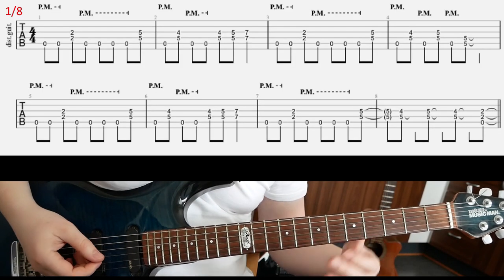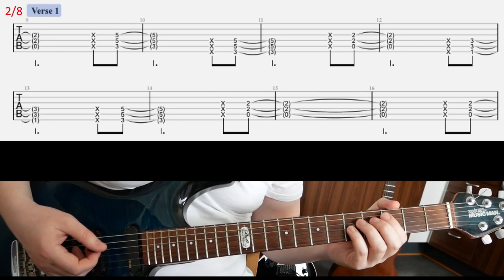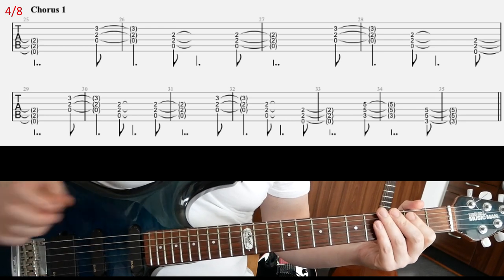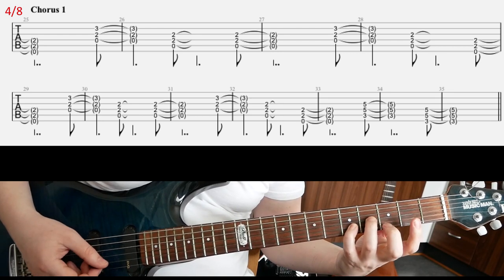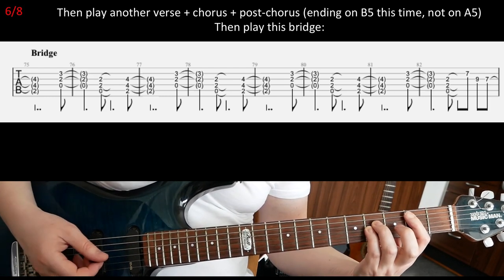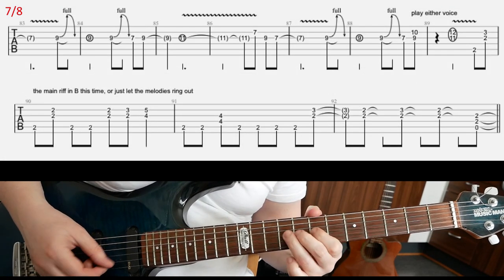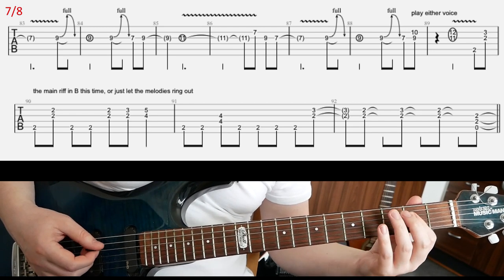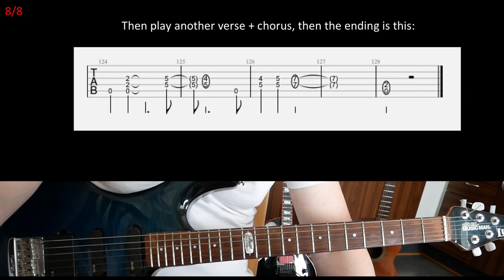Judas Priest Heading Out To The Highway guitar lesson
Another heavy metal classic is Heading Out To The Highway by Judas Priest. If you haven't seen their funny music video to this song then make sure to check it out :) Anyway, this is in E standard tuning. The main riff is in A, but they modulate to B later in the song when the interlude and the harmonized guitars kick in. The main riff is worth memorizing if you are aiming to be a heavy metal riff encyclopedia :)